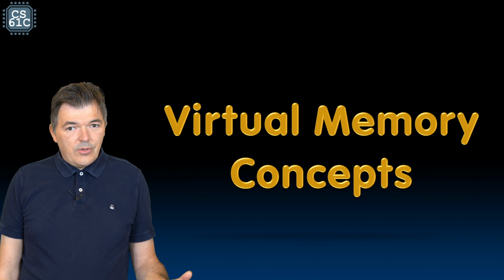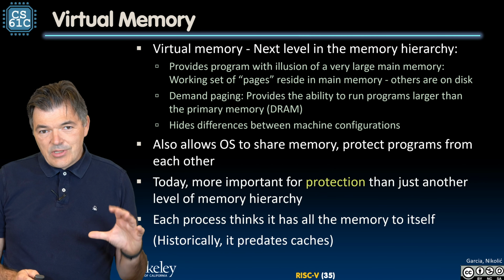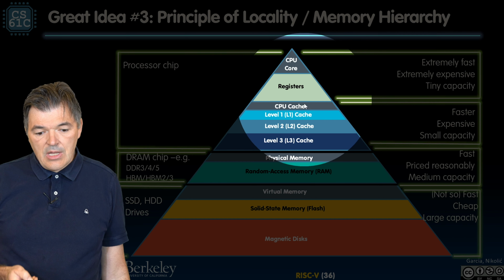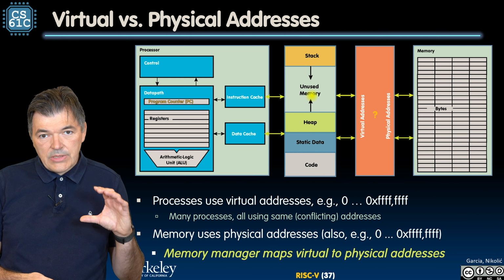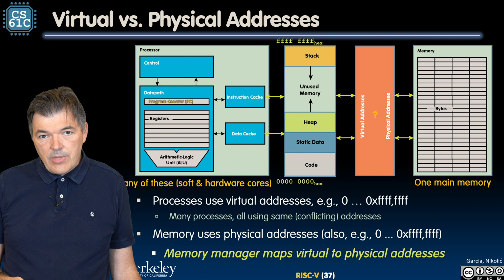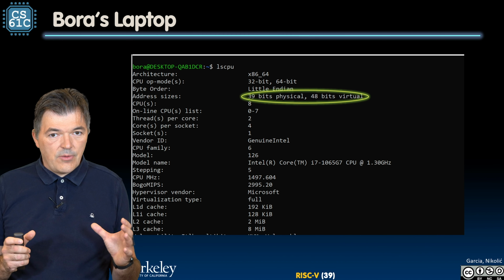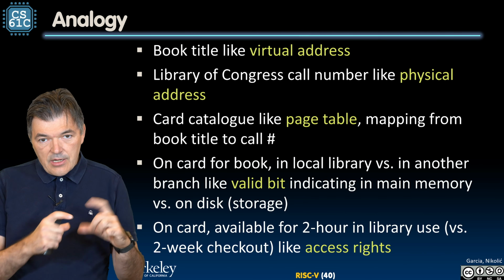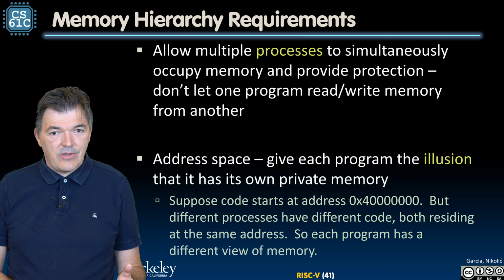[CS61C FA20] Lecture 29.1 - Virtual Memory I: Virtual Memory Concepts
CS 61C Lecture 29.1 - Virtual Memory I: Virtual Memory Concepts
Fall 2020
Inst: Borivoje Nikolic
11/2/20